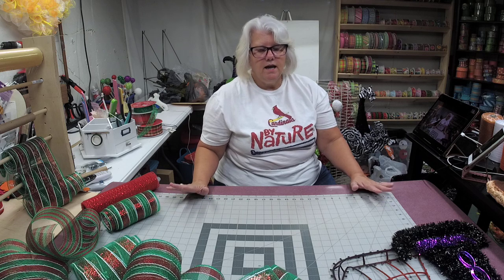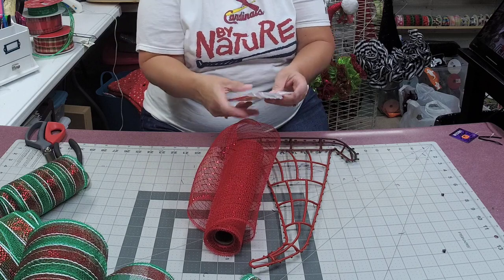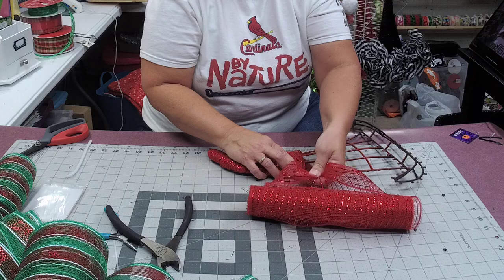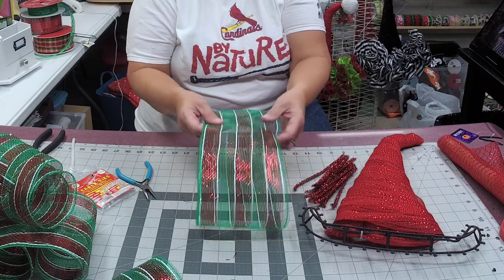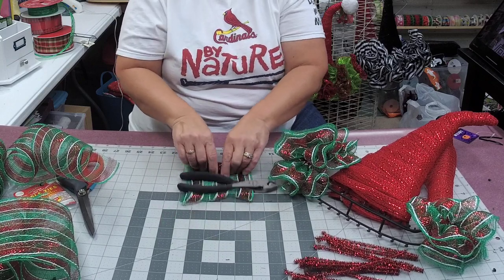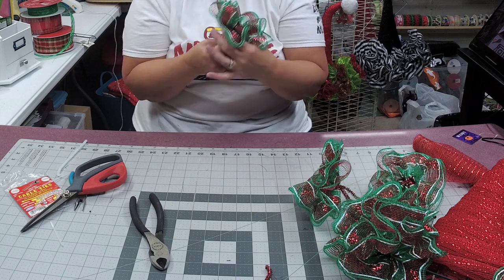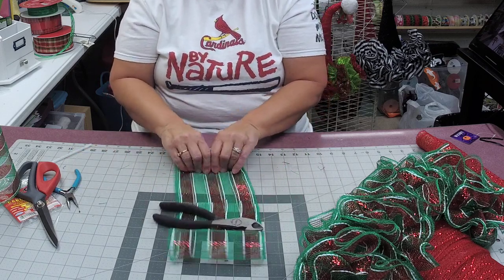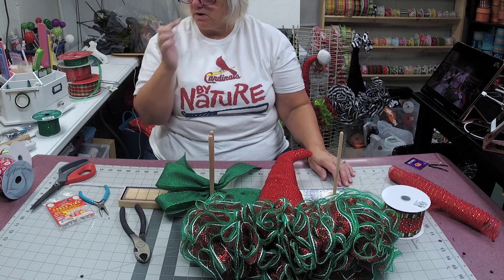Dollar Tree Christmas Hat, Santa Hat, Ruffle Method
Tutorial on how to make a Santa Hat using the Dollar Tree Witch hat.  Using traditional christmas colors and dollar tree witch hat form making a santa hat.